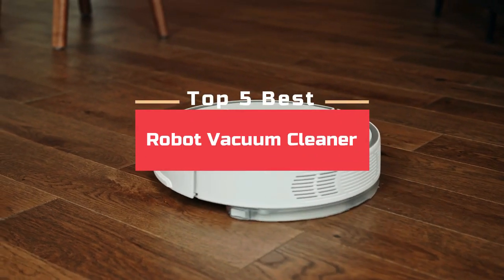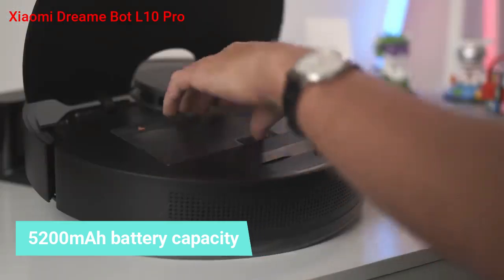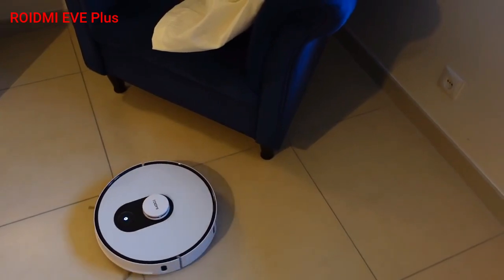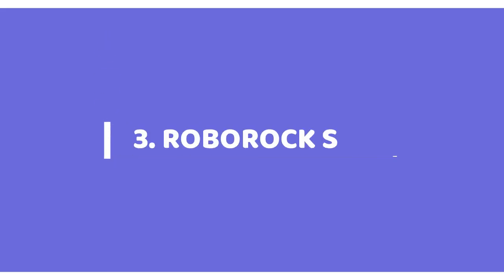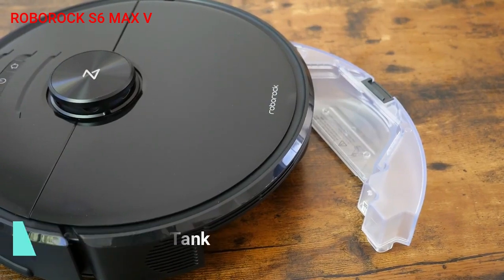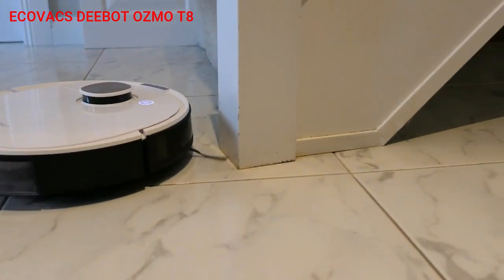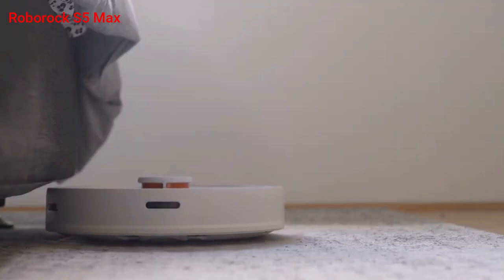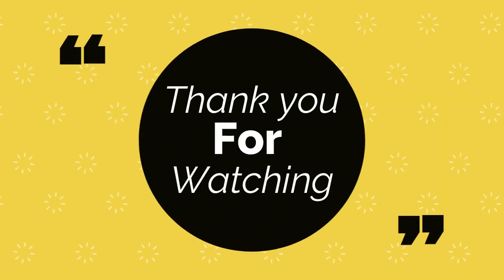Best robot vacuum cleaner in India 2021 | Top 5 robotic vaccum cleaner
Hello Friends,
In this video we have covered the best advanced robot vacuum cleaners in India in 2021. These vacuum cleaners offer great convenience to users in terms of cleaning and offers excellent sweeping and mopping capabilities.

5. Xiaomi Dreame L10 Pro✓

4. Xiaomi Roidmi Eve Plus✓

3. Roborock S6 MaxV✓

2. Ecovocs Deebot Ozmo T8✓

1. Roborock S5 Max✓
Best Deals on robot vaccum available today✓

Best Deals on Amazon Available Today✓ ~

Best Deals on Kitchen Appliances Available Today✓

Best Deals On Home Appliances Available Today✓

Best Deals On Sports & Fitness Available Today🔥

1. Best robotic vaccum cleaner in India 2021
2. Best robotic vaccum cleaner in India
3. Best robot vaccum 2021
4. Best robot vaccum
5. Best robot vaccum cleaner in India
6. Best robot vaccum cleaner in India 2021

If you find this video helpful then 😊